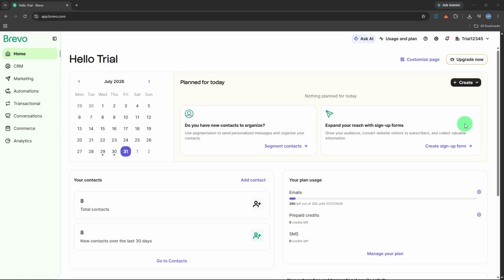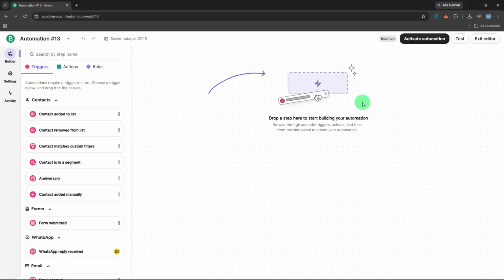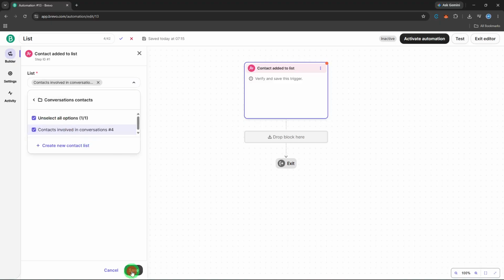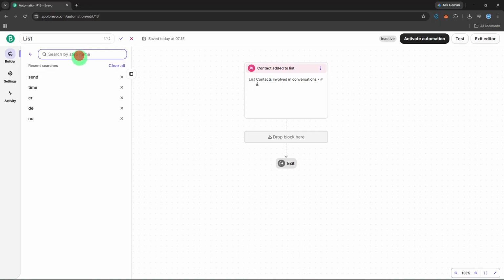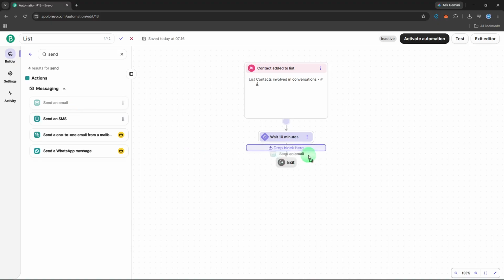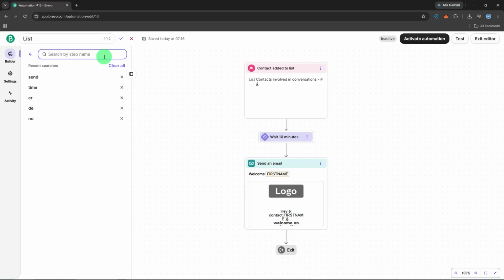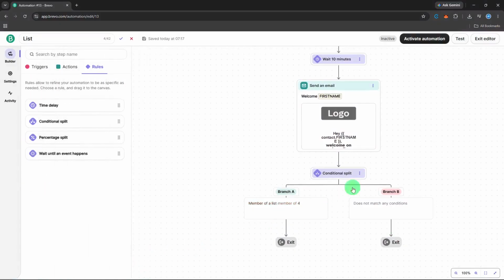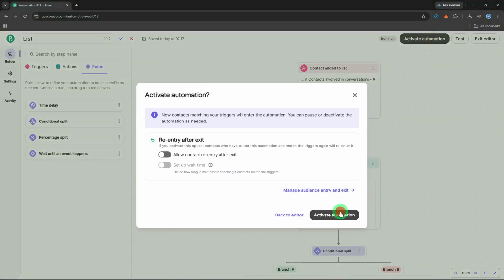How To Create Multi Step Sales Automation In Brevo [Definitive Guide]